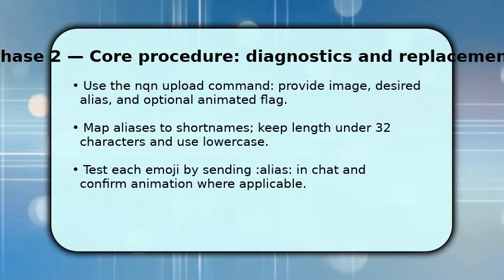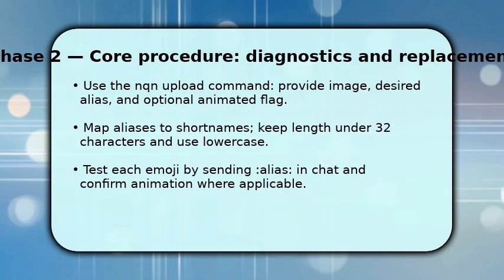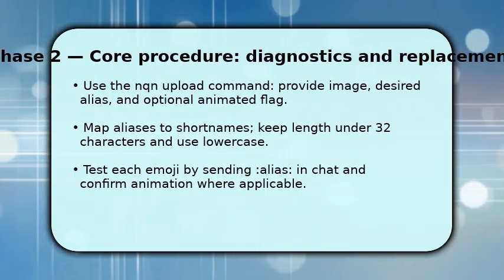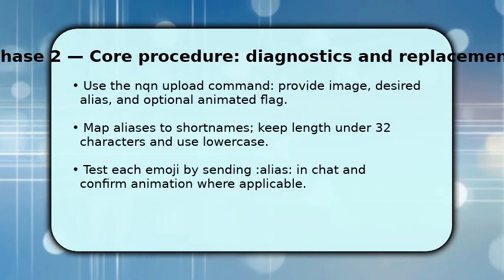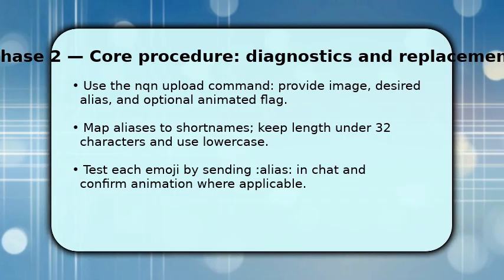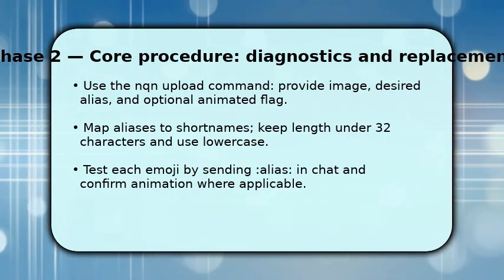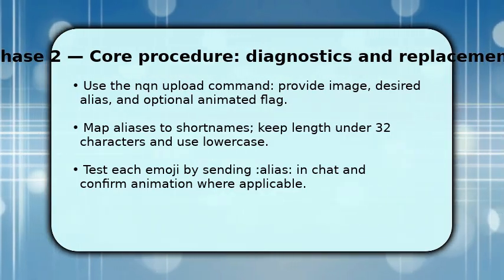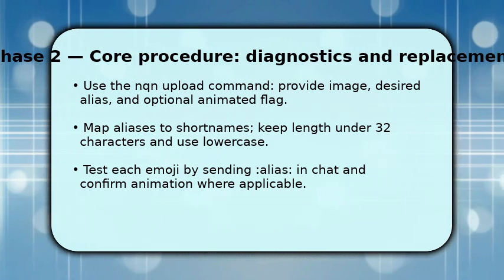How to Use Nqn Bot Emoji - Easy Guide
How to Use Nqn Bot Emoji - Easy Guide | 🔒 Surfshark VPN Deal — Stay private and secure. $1.99/mo + 3 Months Free ▸

Discover the secrets to mastering NQN bot emoji usage with our easy-to-follow guide. Learn how these fun icons can enhance your digital communication and discover tips for selecting, combining, and applying them effectively in various platforms.

how to use nqn bot emoji, emoji tutorial, NQN symbols usage, digital communication with emojis, apply NQN icons, emojify your messages, social media tips for using emojis, enhance digital interaction, choose the right emoji, fun and effective use of nqn bot